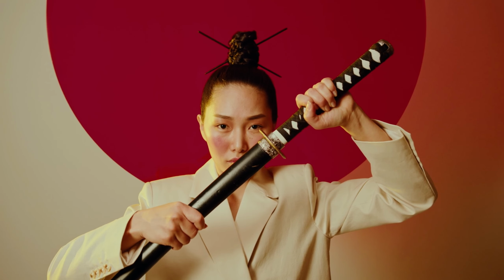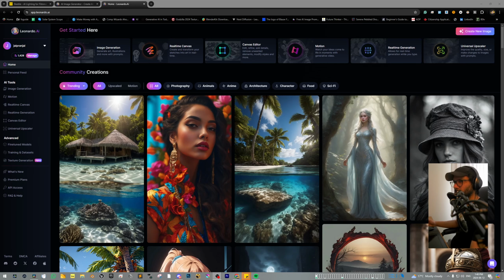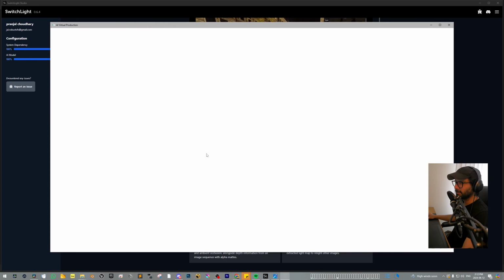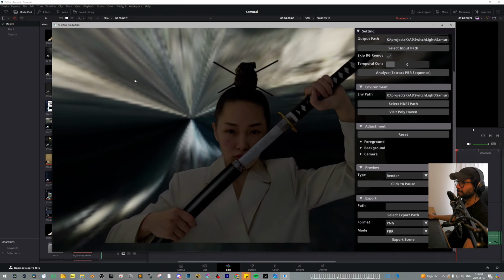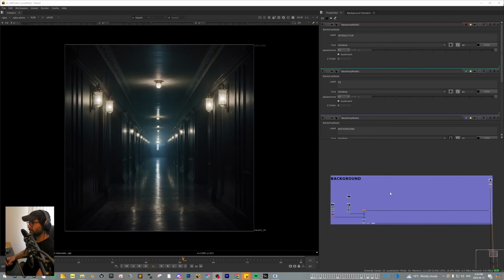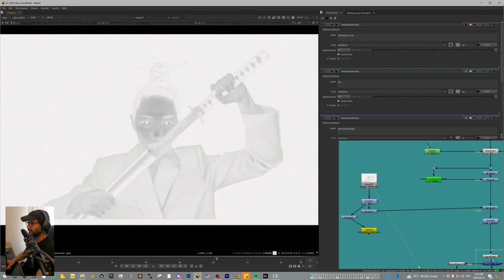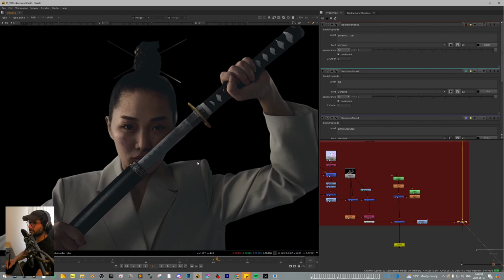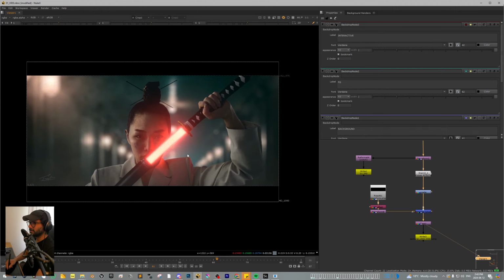AI ACCELERATED COMPOSITING TUTORIAL | SWITCHLIGHT AI AND NUKE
In this video, we will be looking at how I used AI to relight a shot and composite everything in Nuke.